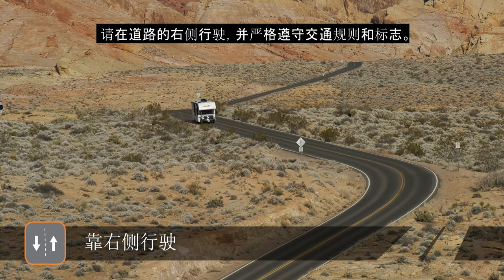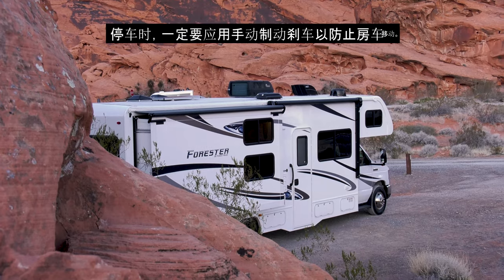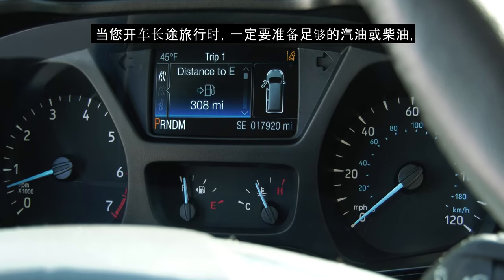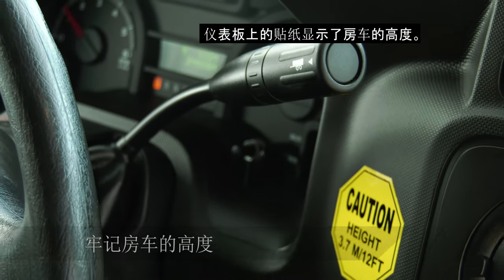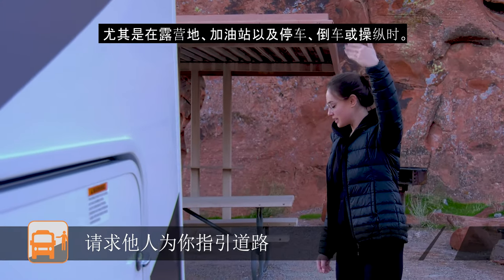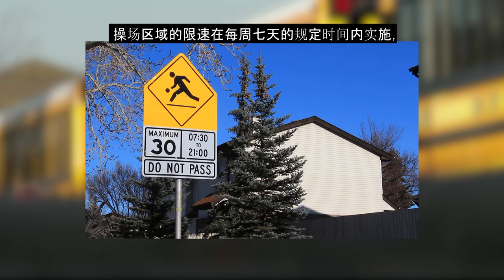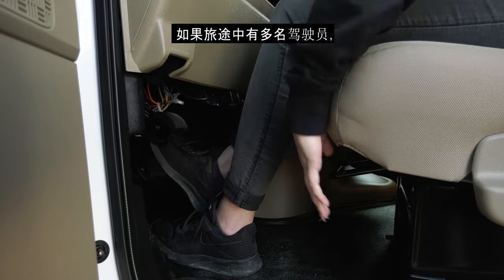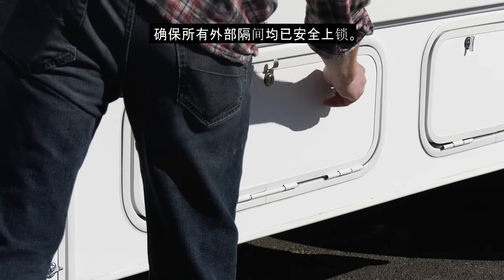2020 North America Safe Driving Video in Chinese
English with Simplified Chinese subtitles.  Helpful hints for driving in North America.